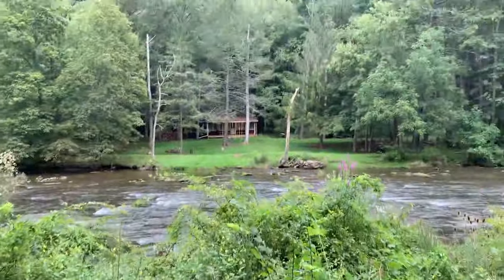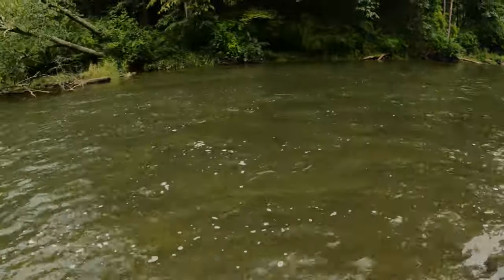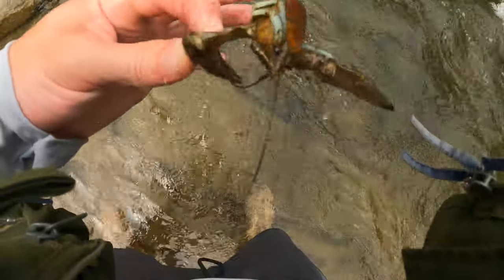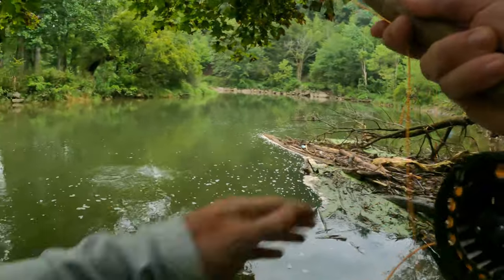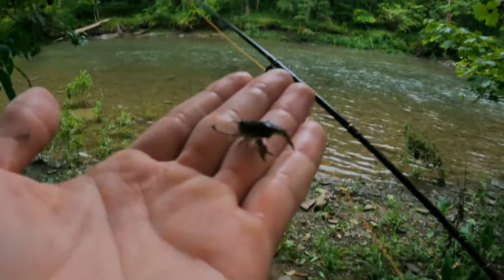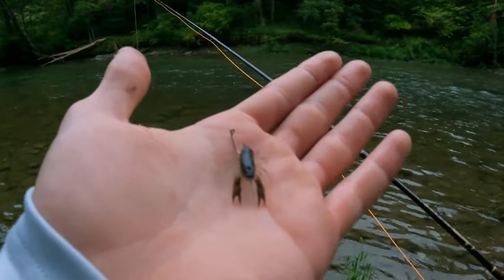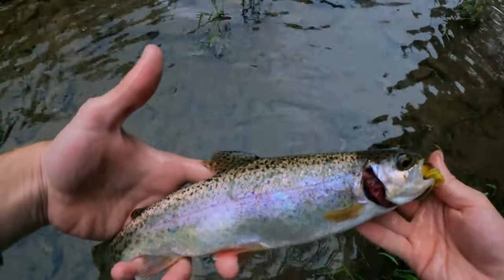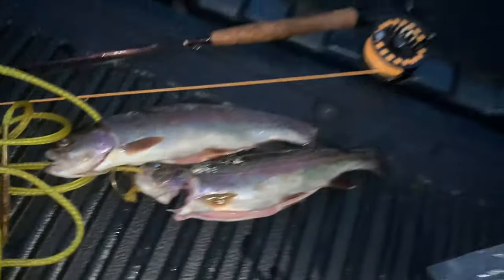Rainbow Trout eat LIVE Crayfish! -Fly Fishing PA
Fly Fishing in central PA for trout on Penn's Creek! Flies weren't working so I decided to throw on some live bait I found around the creek.
-Video is from Early Fall late summer.